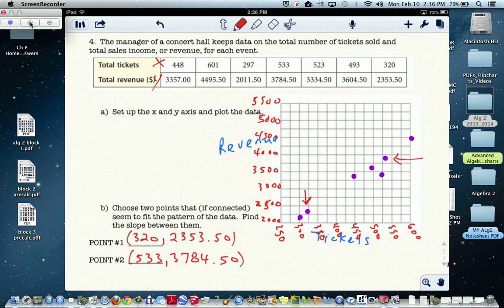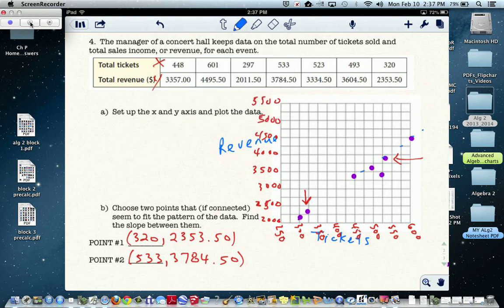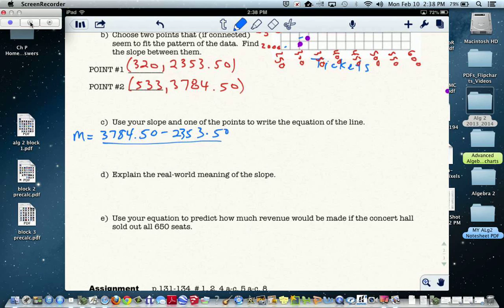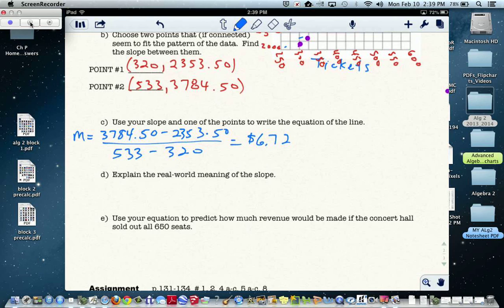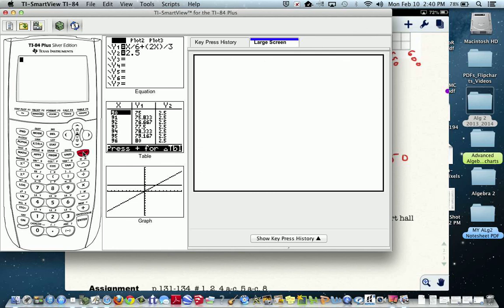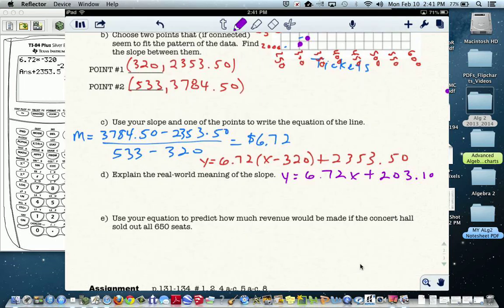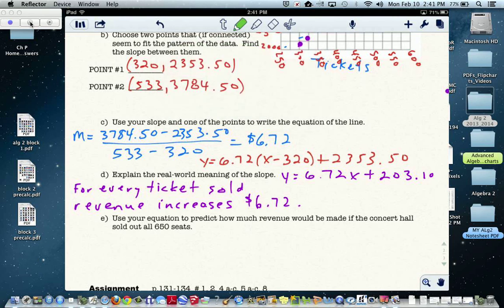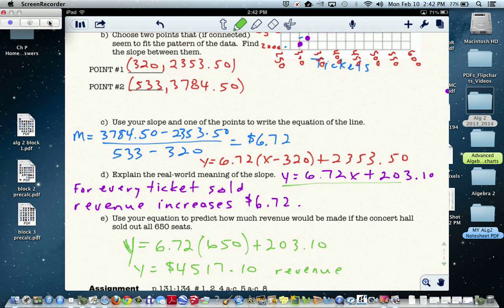3 3 part 2 Alg 2 lecture